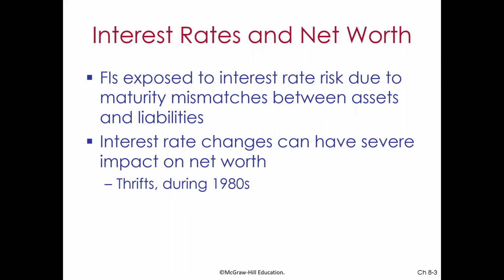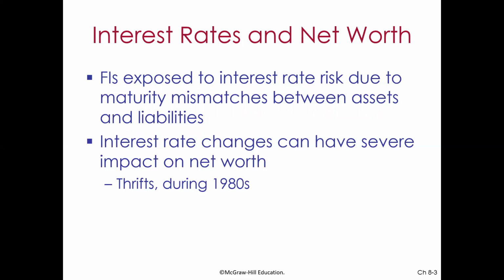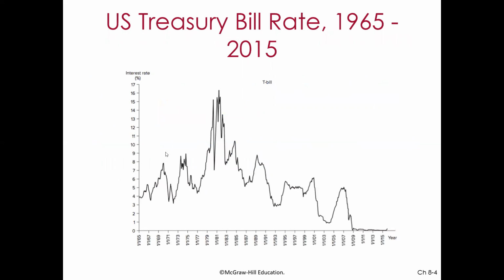Level and movement of interest rates